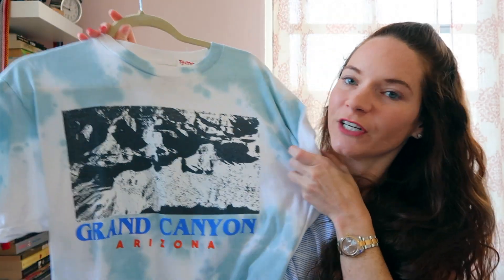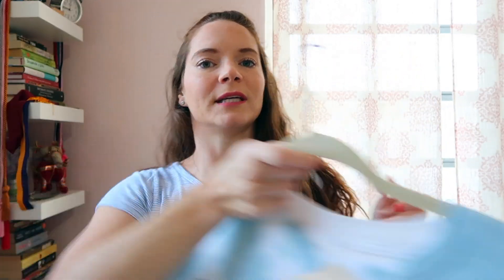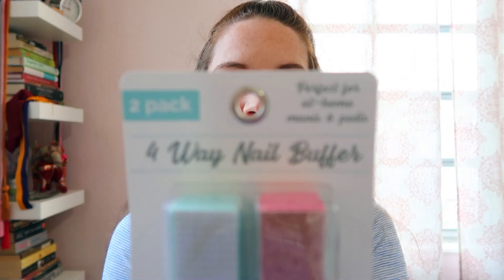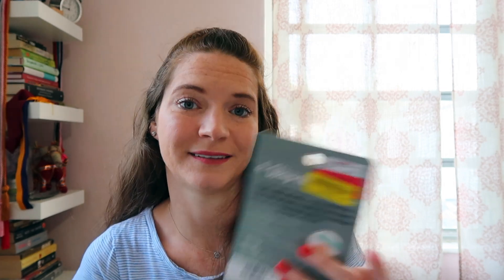TJ MAXX HAUL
I hope you enjoy seeing a few goodies I picked up from TJ Maxx, one of my faves.